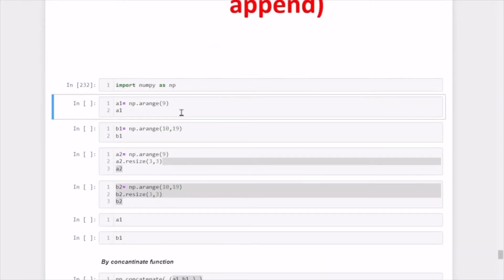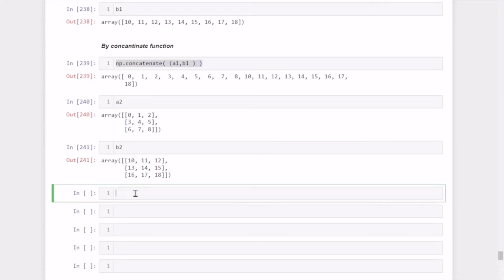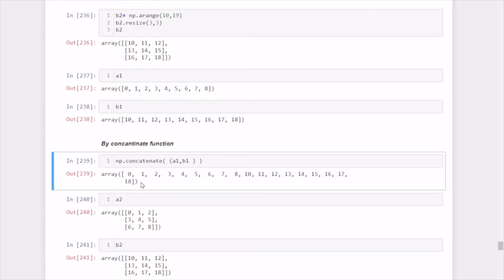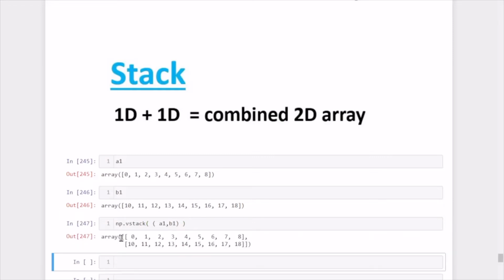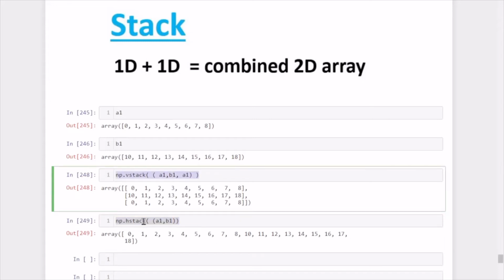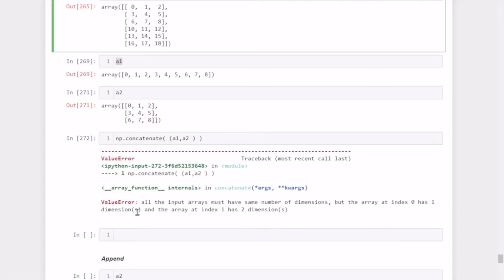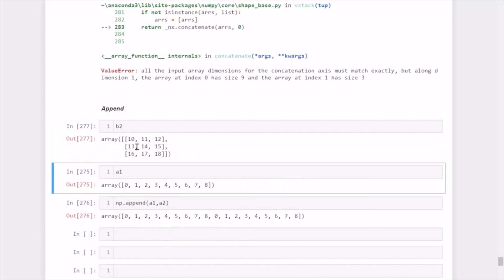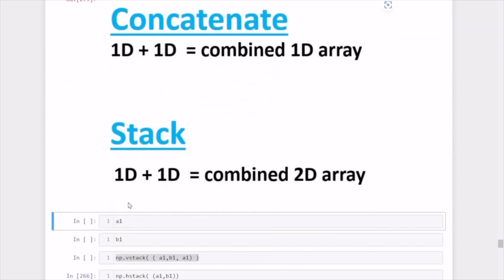Join [concatenate,append,stack ] Functions NumPy [Part -16]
This session explains the basic Join methods in Numpy.
Our teaching experience with numerous students made us to formulate a unique pattern of syllabus with pictorial representations which help to understand the code & concepts precisely.
Please tune to the order of our syllabus to make learning easy.
It starts with the basics of arrays and gradually gets into more advanced topics.
We use Jupyter notebook IDE to execute the codes but you can use the same codes in any other IDE like VS Studio ,Pycharm or spyder.
Feel free to give your suggestions to improve the sessions and